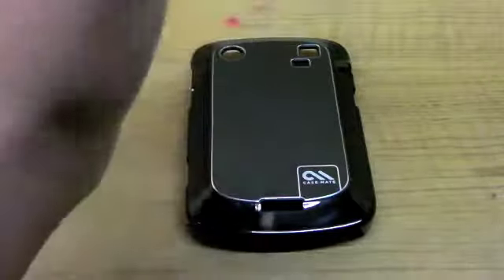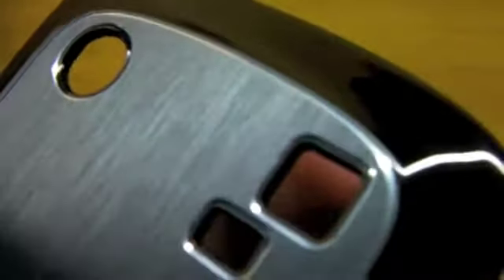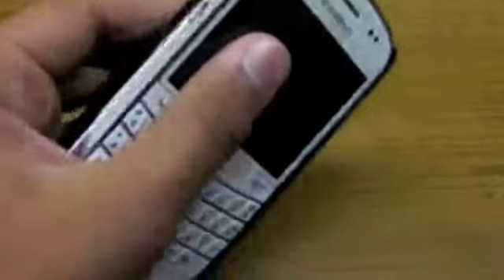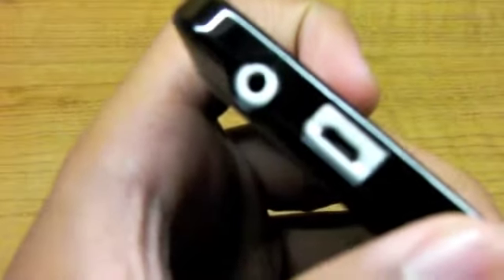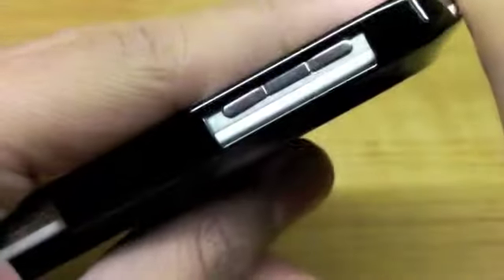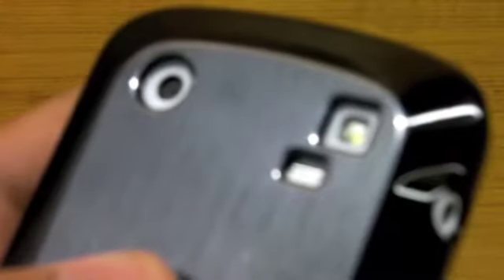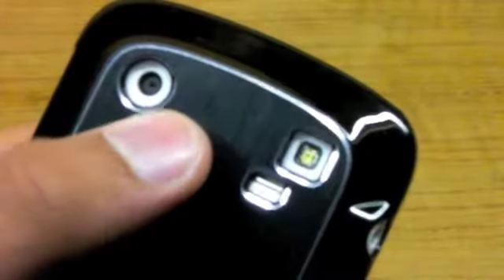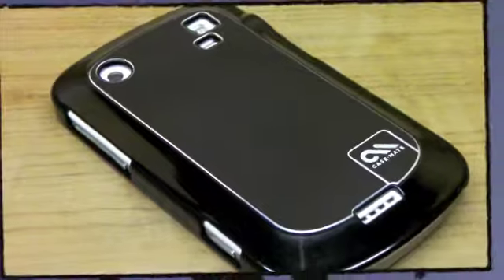Case-Mate Barely There Aluminum Case for the BlackBerry 9900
Zamkato Technology Hub Presents.
The Case-Mate Aluminum case for the Bold 9900